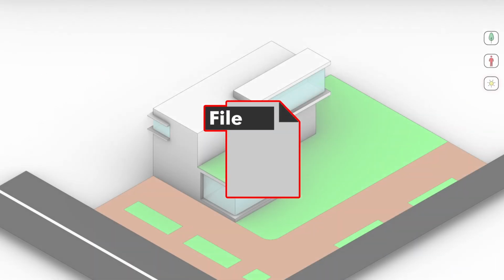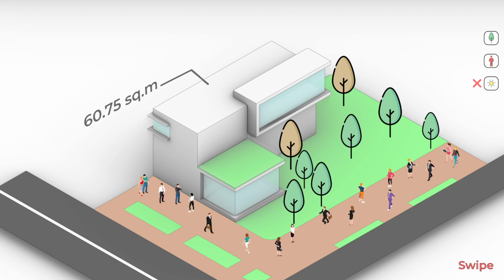BlockMod Product Demo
Are your architecture drawings presentable?
BlockMod helps you go from plain old 3D models to informative architectural diagrams in no time!